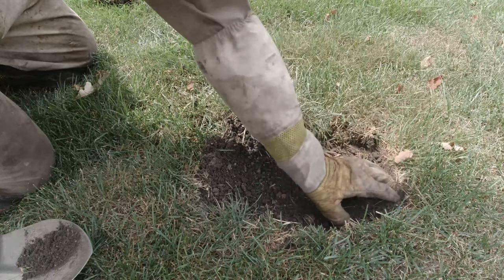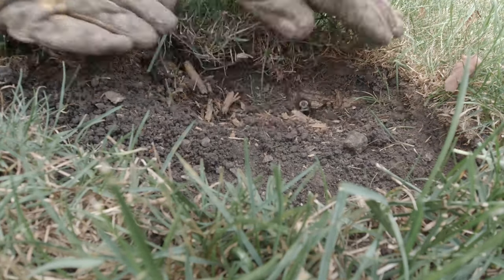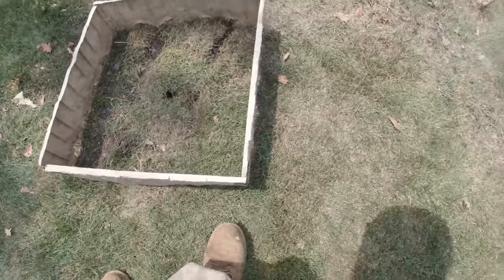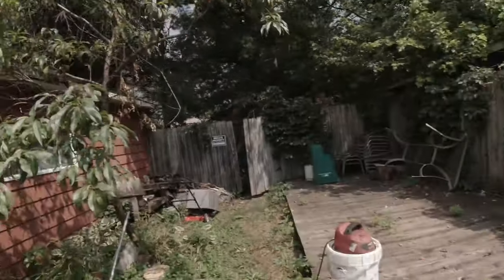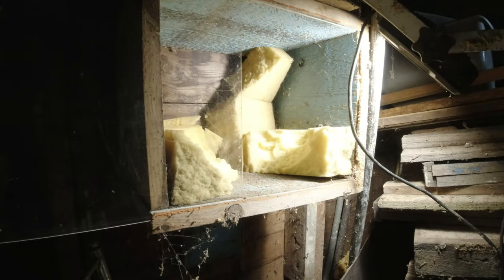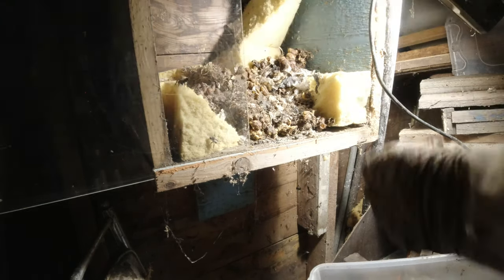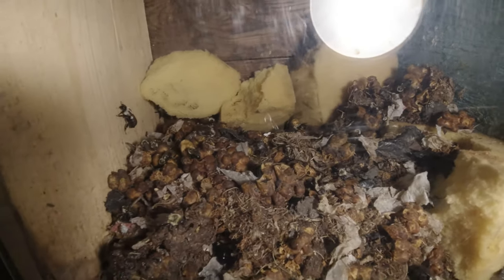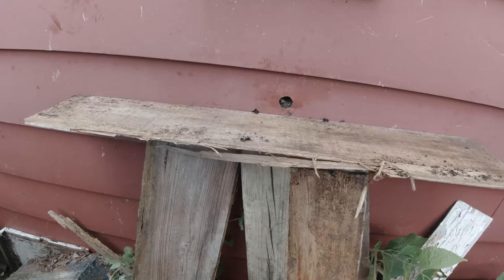Marks Bee Bizz, Bumblebee relocation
Move bumblebees to a new home.